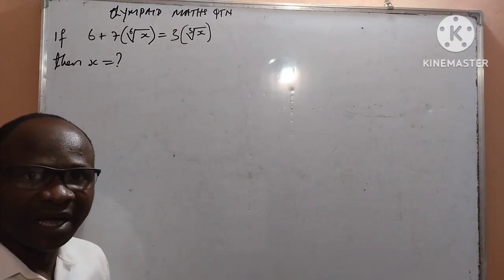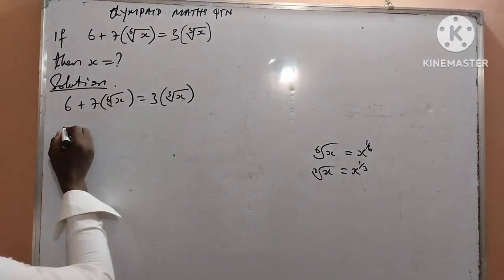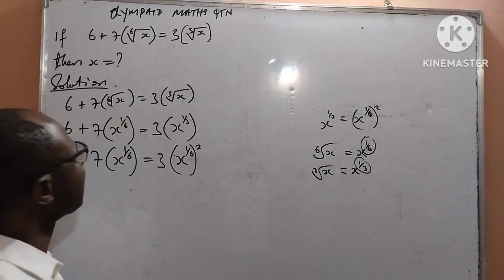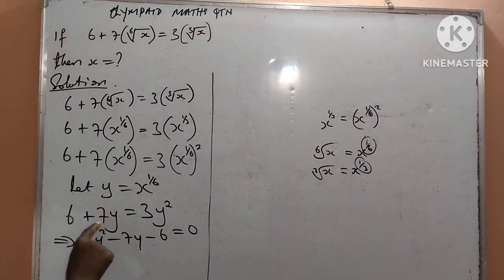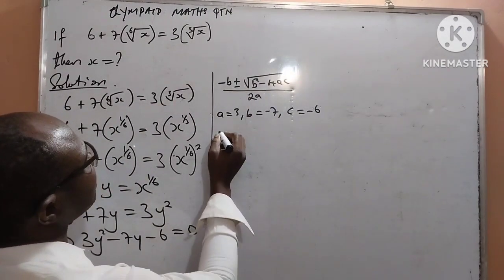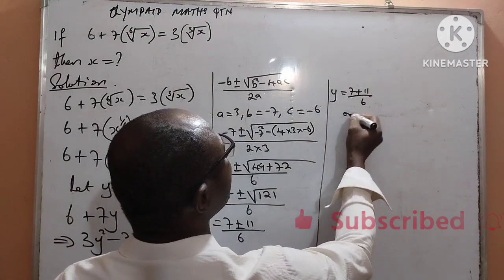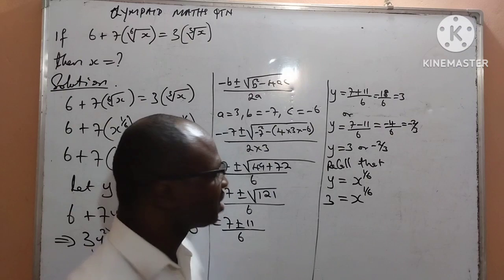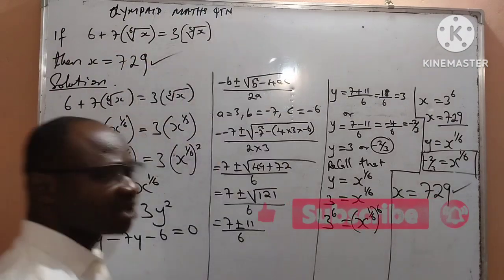Mathematical Olympiad Question|| How to Solve Radical Equation Math Olympiad Quickly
In this video I explained how you can solve Mathematical Olympiad Question/Exponential Equation using simple trick.